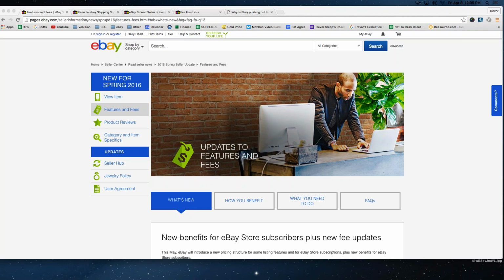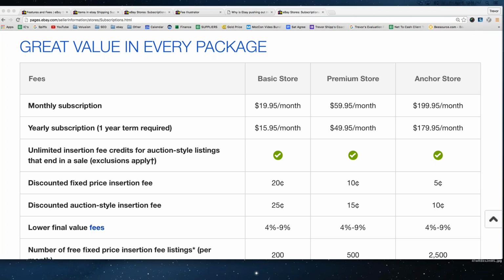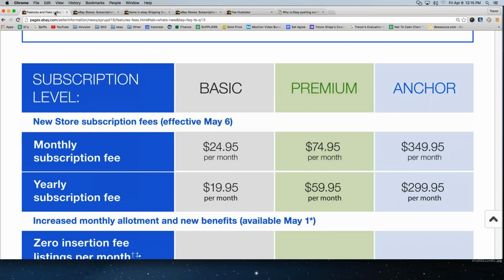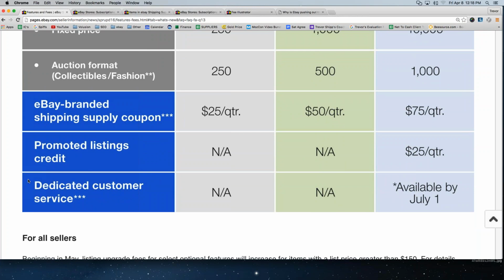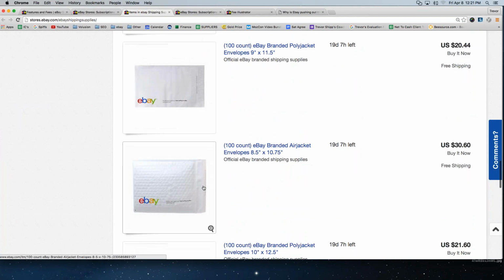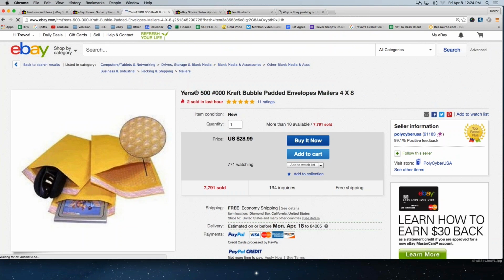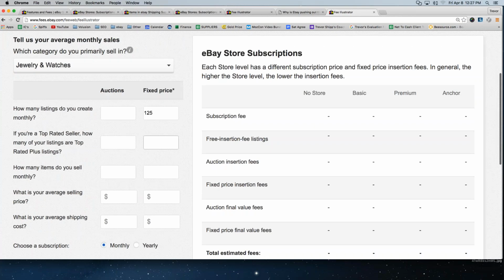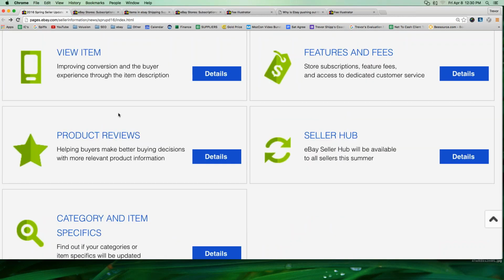ebay Spring 2016 Seller Update: Changes to ebay Stores and Branded Boxes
We discuss a few of the new changes and what they mean!